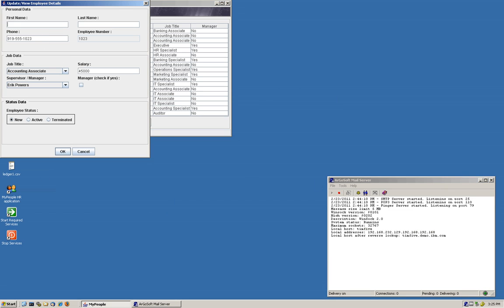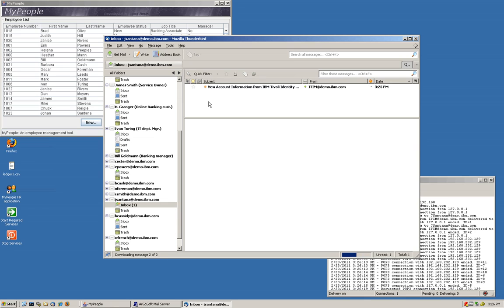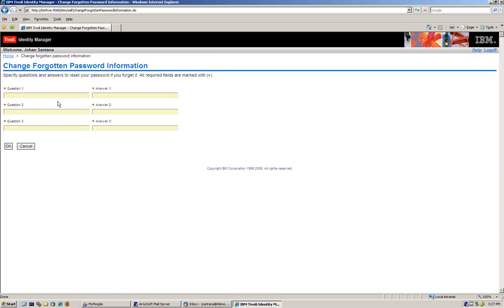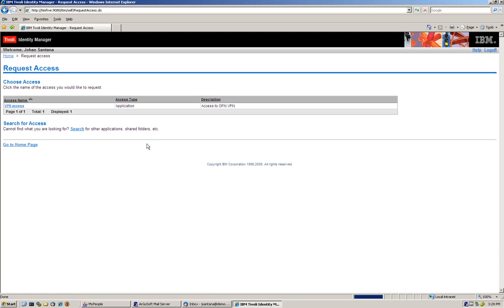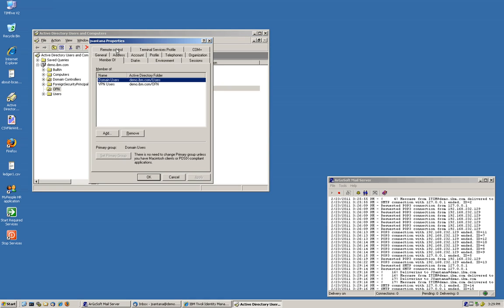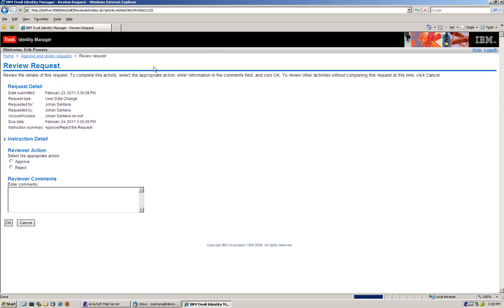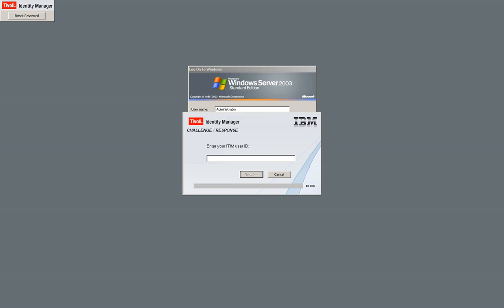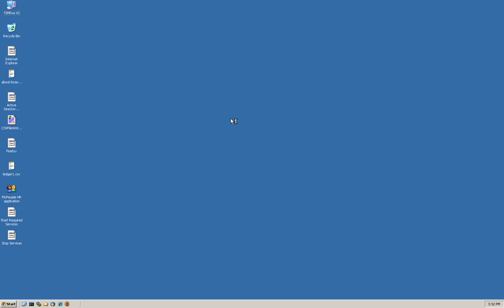TIM short trip